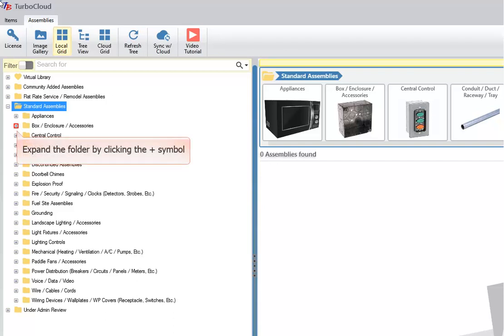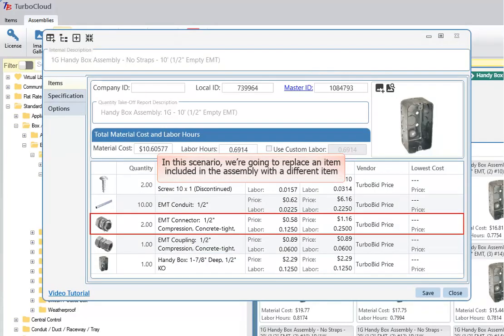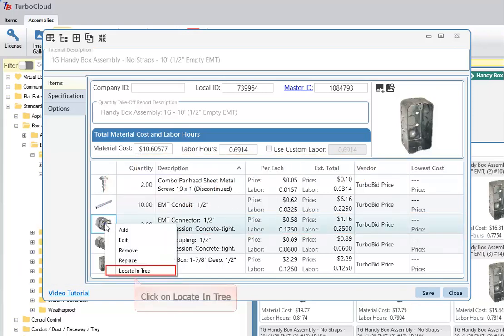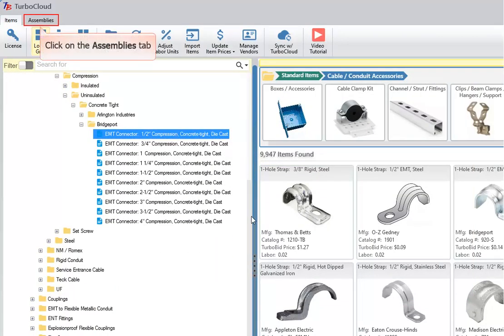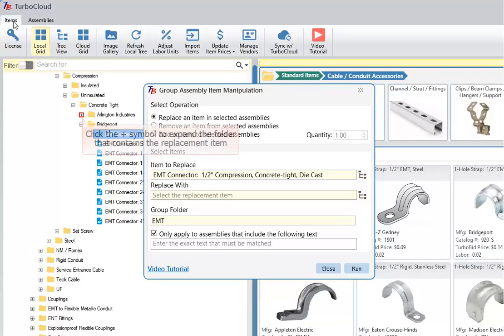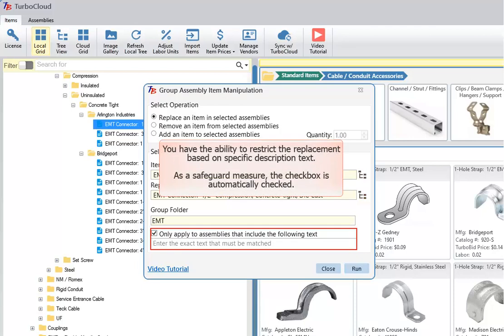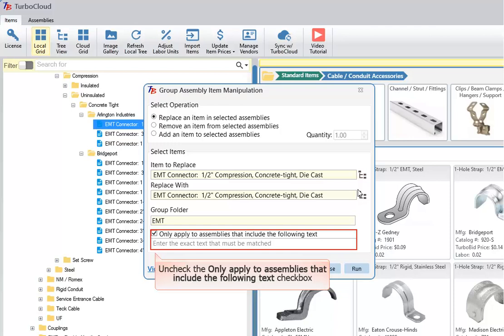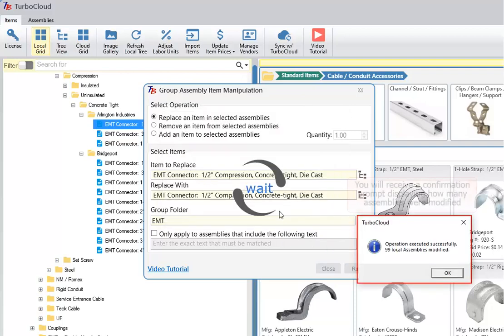Group Assembly Material Manipulation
This video will show you how to replace an assembly item within a group of folders.